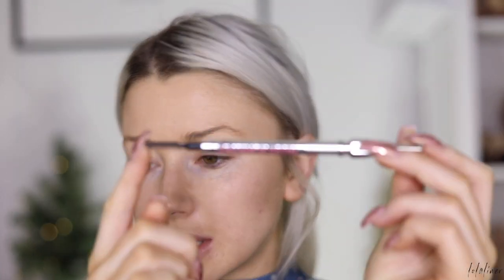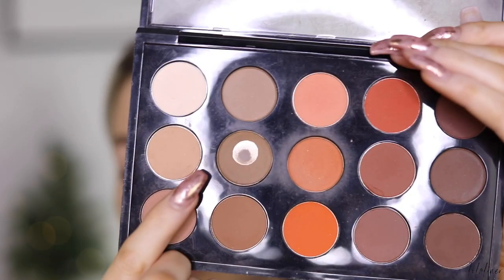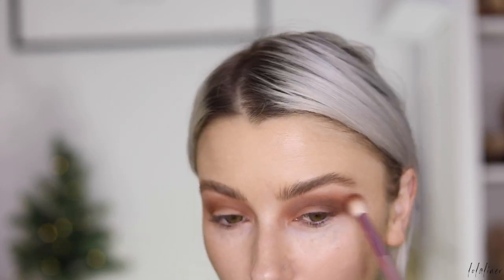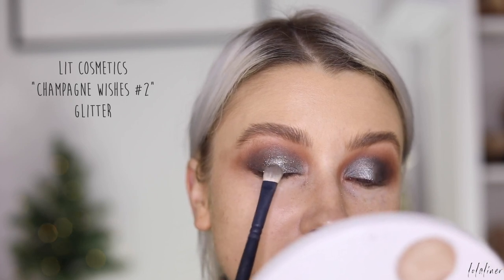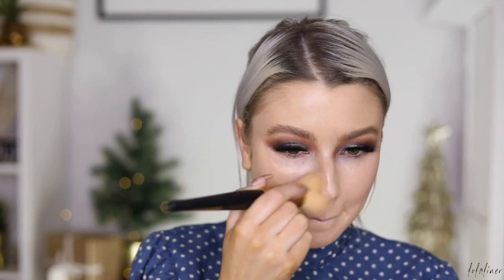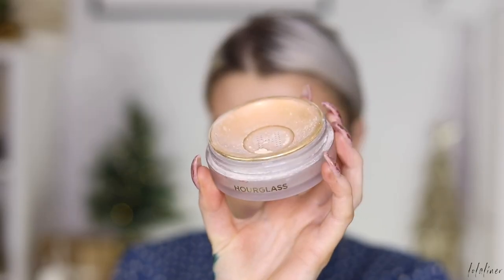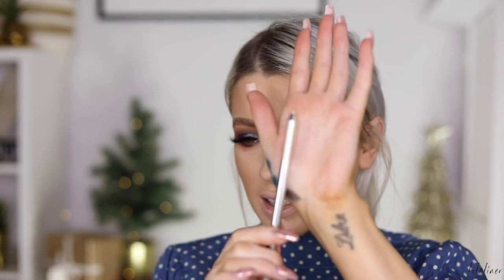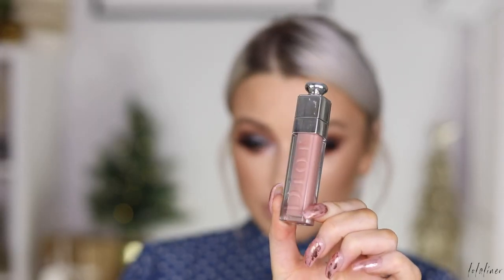smokey silver NYE | lolaliner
Last video of 2019!!! HAPPY NEW YEAR my lovelies!! Thanks for all the support this year. LETS DO THIS 2020!!

xoxo

PRODUCTS:

SKIN:

Ole henriksen moisturiser:

Laura mercier primer:

Dior glow drops:

Nars foundation (Vienna)

Smashbox contour:

Fenty concealer (200):

Hourglass powder:

NARS “star scene” highlight:

MAC warm soul blush

MJ tantastic bronzer:

EYES:

MAC eyeshadow in cork, brown script and mystery

Dior liquid shadow “060 silver flakes”:

MAC spell binder shadow “stars align”:

LIT cosmetics “champagne wishes” glitter:

Charlotte Tilbury liner

Lilly lashes ELA

MJ liner “in the buff”:

BROWS:

Benefit precisely my brow pencil “no 2”:

24 hr brow setter

XO